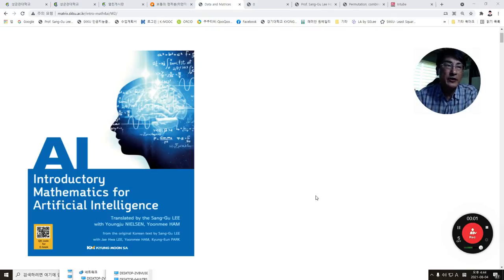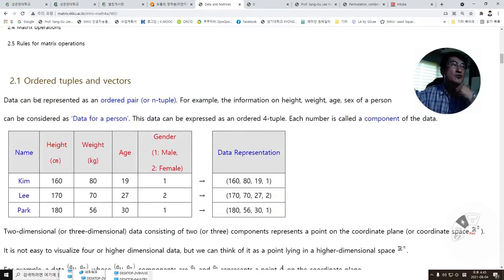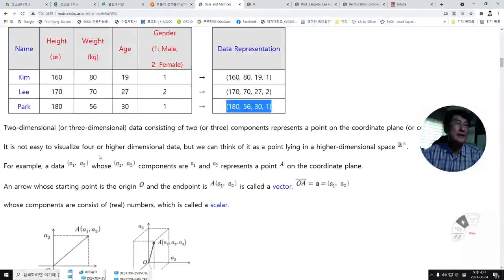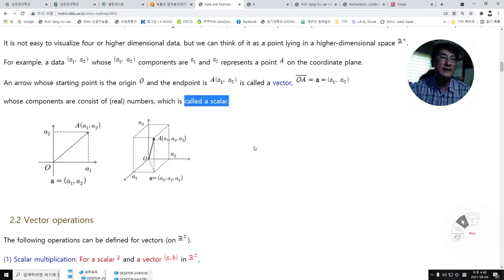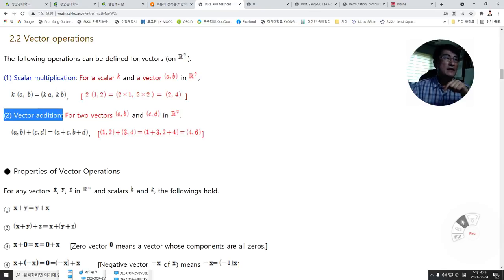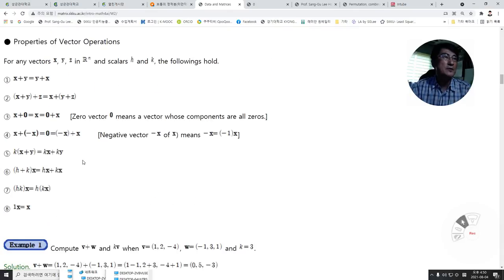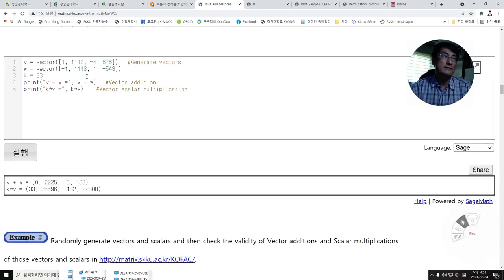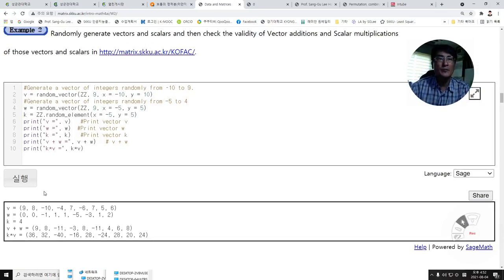[Matrixtopia 행렬중독] Intro-Math4AI-Lec-4, Vector Operations (벡터의 정의와 연산)